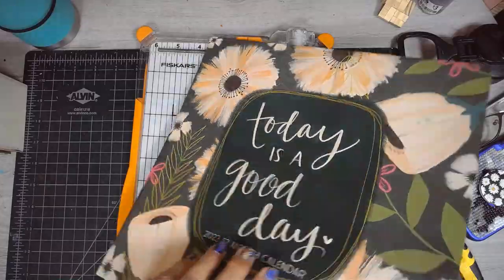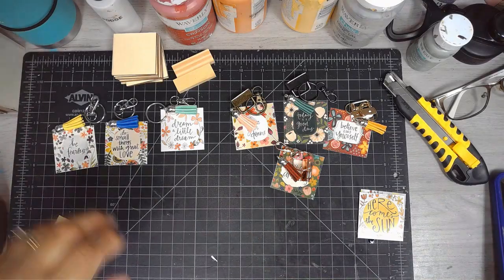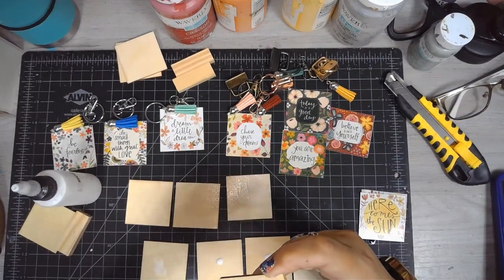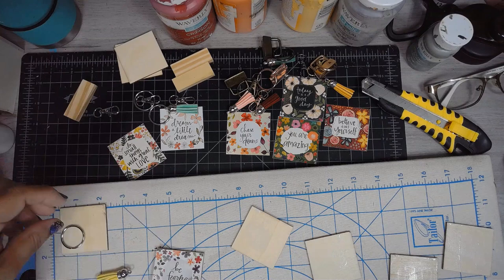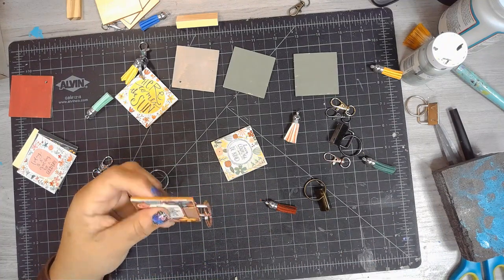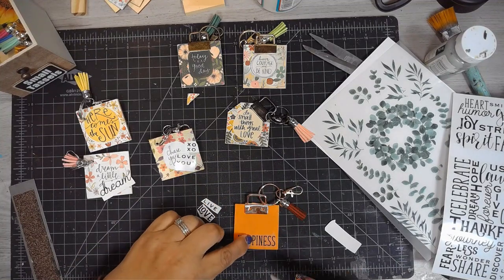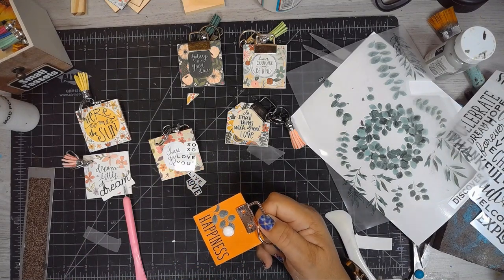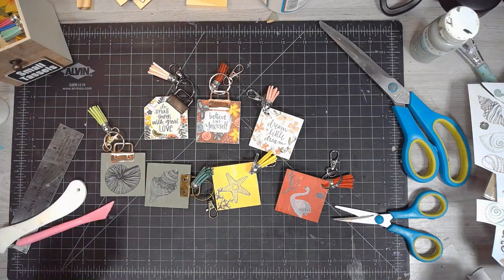Quick and Easy Dollar Tree Calendar Keychains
Small Tassels and Key Fob Hardware:
Join our Facebook crafting group. You can share your projects inspired by my videos and you post your projects to inspire others,

Mailing Address:
FETCH REWARDS:
This is the app I use to turn all my receipts into gift cards. It’s free and super easy to use.

Music
Created with Wondershare Filmora